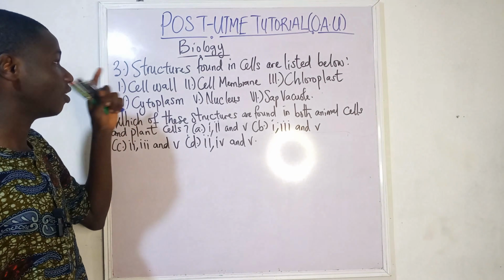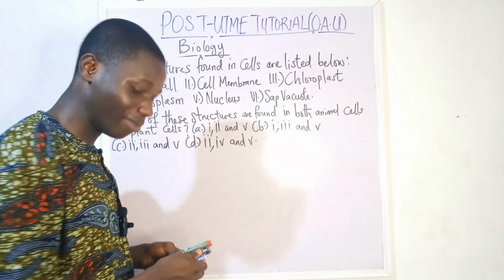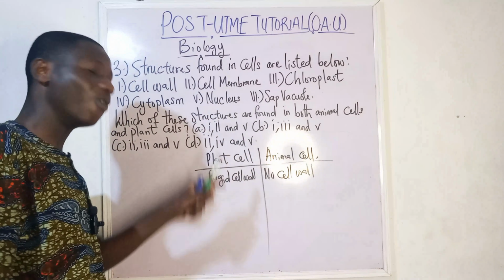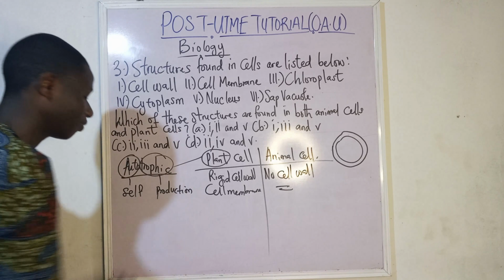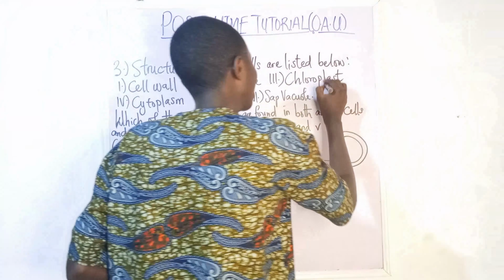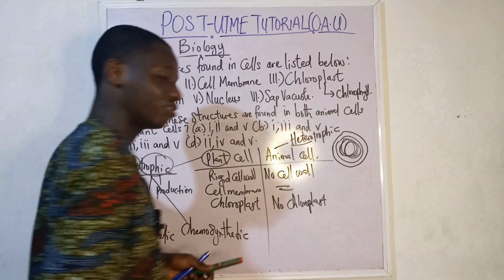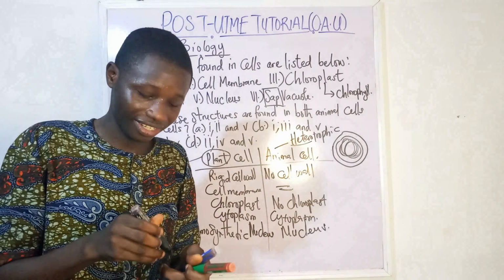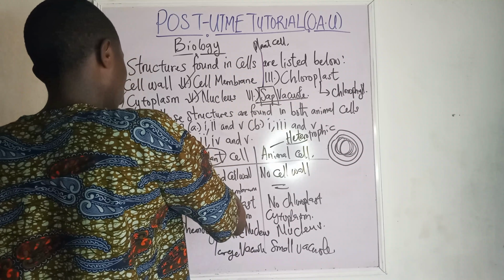CELL STRUCTURES | OAU POST UTME BIOLOGY | EPISODE 3